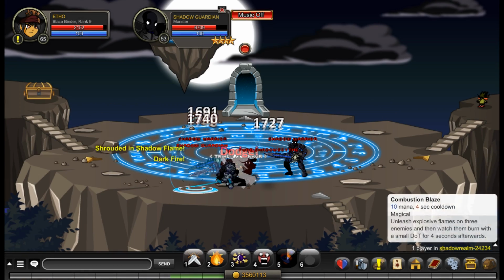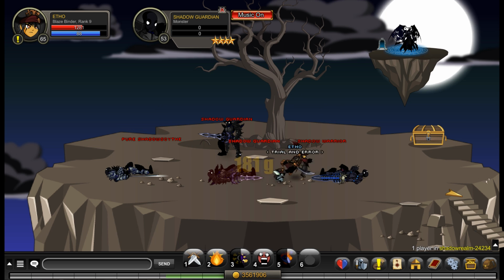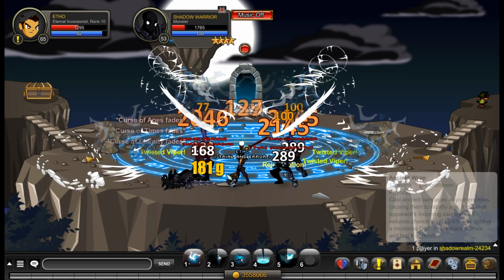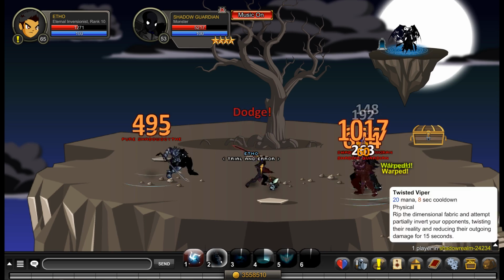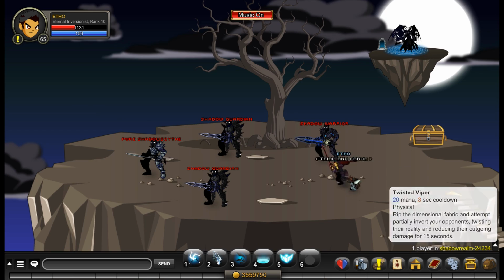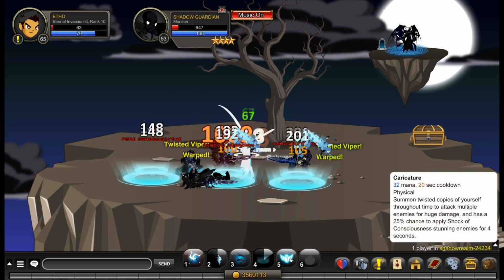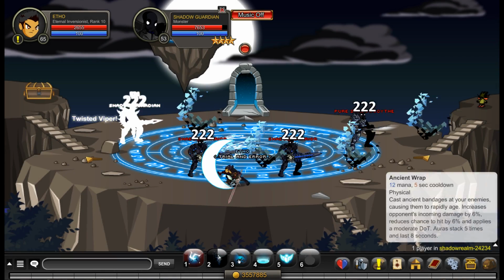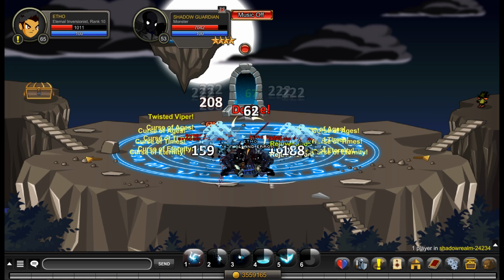=AQW= BLAZE BINDER vs ETERNAL INVERSIONIST - Farming (Class Comparison)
Discord Server

• Easy and free to create an account, no downloads and you get to chat with me and other viewers.

♫ Music ♫

• Sigala
• "Easy Love - Instrumental"